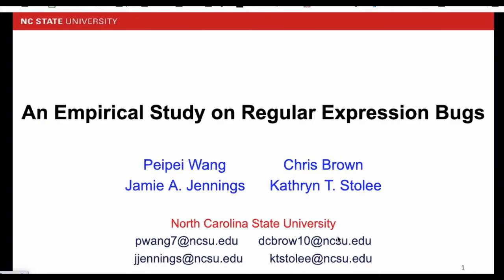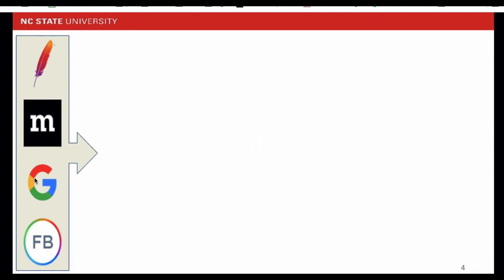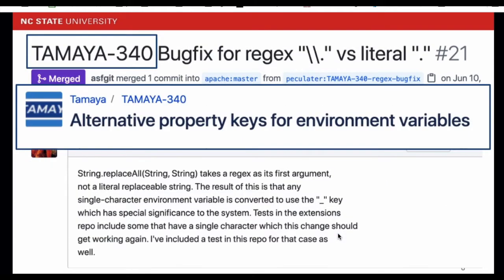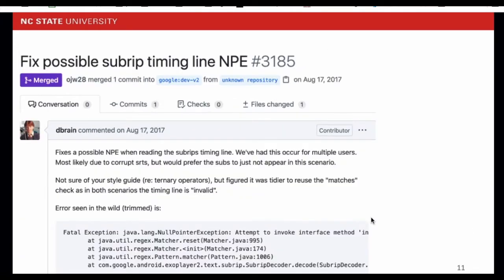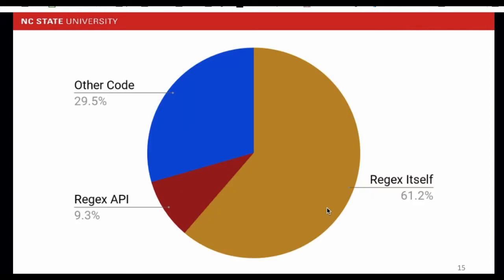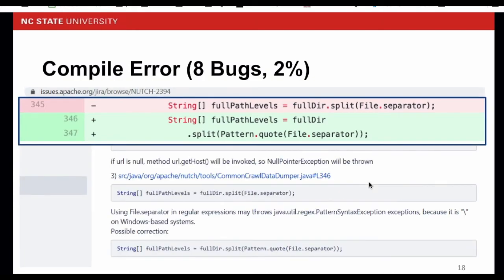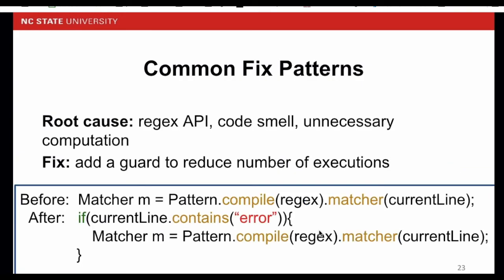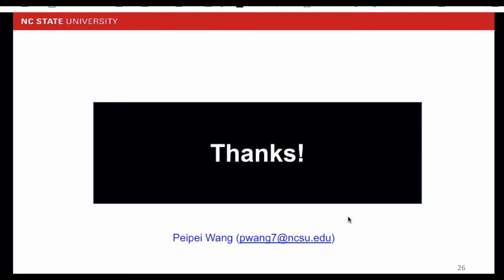An Empirical Study on Regular Expression Bugs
Authors: Peipei Wang, Chris Brown, Jamie Jennings, Kathryn Stole
Track: Technical
Session: Quality (30 Jun 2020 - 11:00-12:00 UTC)